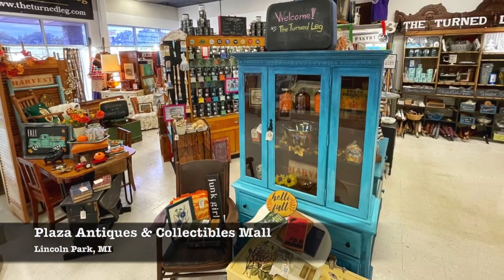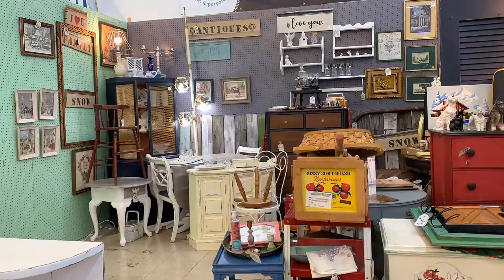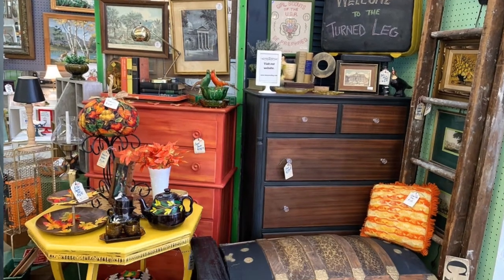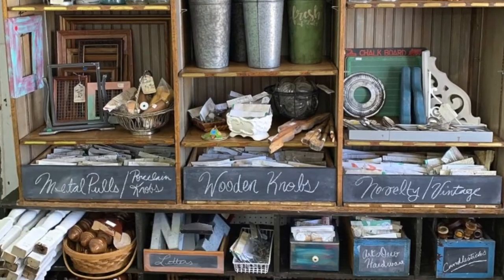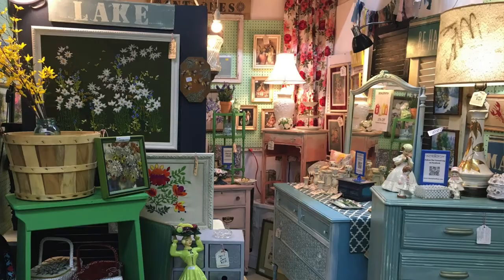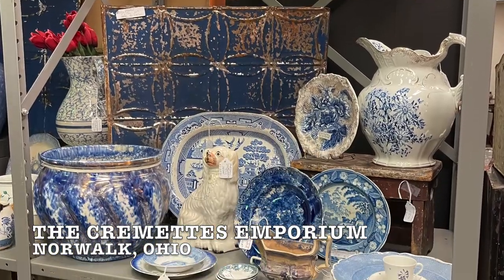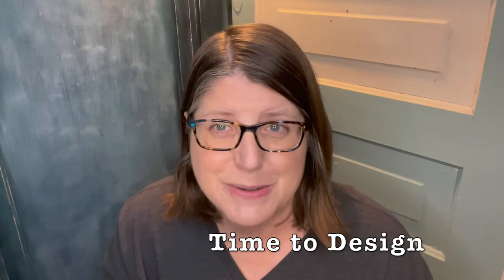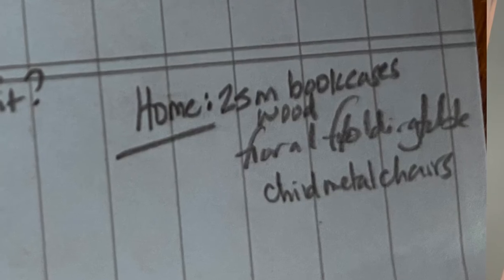Booth 101 Tips for Planning Your Booth Display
Owning an antique booth or a craft booth can be a lot of work.  Having beautiful displays is so important to increase sales.  In this view, I share with you a few tips that I do ahead of time to help you plan your next display. Using these tips will make your next display go up easier, be less stressful and have your booth looking better than ever.

Want to learn more? Did you know I have a business group for booth owners? Get on the waitlist so you will be the first to know when the doors open.

2621 Dix Highway
Sun 12-5